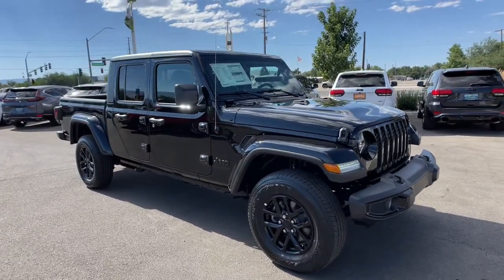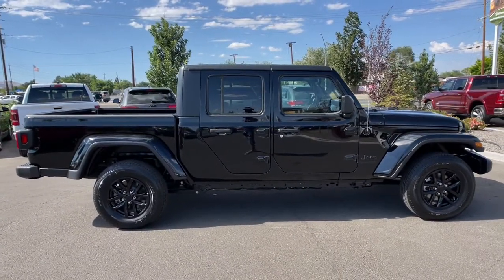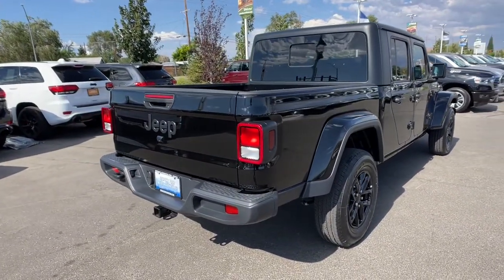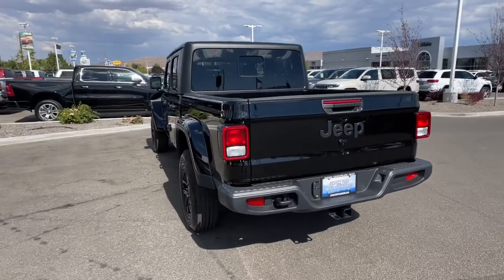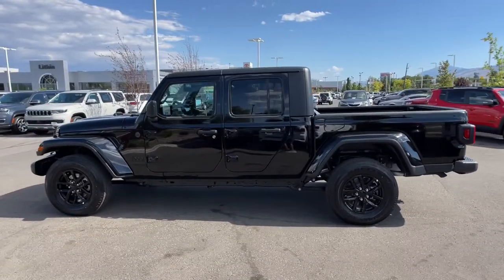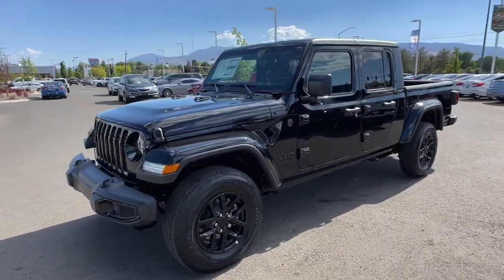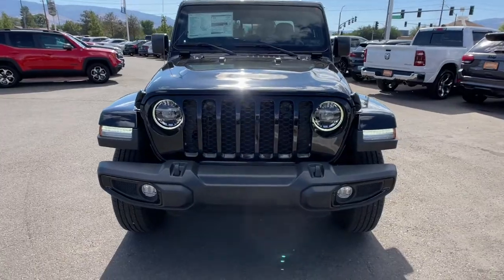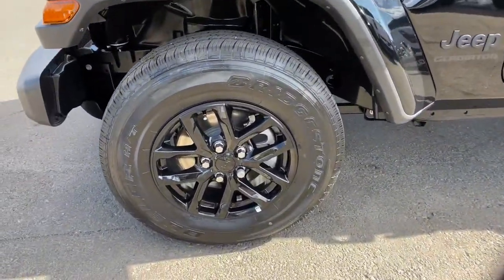2022 Jeep Gladiator Reno, Carson City, Northern Nevada, Sacramento, Elko, NV NL135962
Black Clear Coat New 2022 Jeep Gladiator available in Reno, Nevada at Lithia Chrysler Jeep of Reno. Servicing the Carson City, Northern Nevada, Sacramento, Elko, NV area.
2022 Jeep Gladiator Altitude 4x4 - Stock#: NL135962 - VIN#: 1C6HJTAG4NL135962

NAV Smart Device Integration Brake Actuated Limited Slip Differential Keyless Start iPod/MP3 Input 4x4 Tow Hitch ENGINE: 3.6L V6 24V VVT UPG I W/ESS. EPA 22 MPG Hwy/17 MPG City! Black Clear Coat exterior Altitude trim CLICK ME! KEY FEATURES INCLUDE: 4x4 iPod/MP3 Input Aluminum Wheels Keyless Start Brake Actuated Limited Slip Differential Smart Device Integration. Privacy Glass Child Safety Locks Steering Wheel Controls Rollover Protection System Electronic Stability Control. OPTION PACKAGES: QUICK ORDER PACKAGE 24T ALTITUDE Engine: 3.6L V6 24V VVT UPG I w/ESS Transmission: 8-Speed Automatic (850RE) Convenience Group Universal Garage Door Opener Freedom Panel Storage Bag Rear Window Defroster Speed Sensitive Power Locks Rear Sliding Window For More Info Call Leather Wrapped Steering Wheel Altitude Package Black Grille Trailer Hitch Zoom Class IV Receiver Hitch Heavy Duty Engine Cooling 240 Amp Alternator Body Color Fender Flares (2-Piece) Front 1-Touch Down Power Windows Security Alarm Mold In Color Bumper w/Gloss Black Automatic Headlamps Air Conditioning w/Auto Temp Control SiriusXM Radio Service Cluster 7.0 TFT Color Display Power Heated Mirrors Daytime Running Lamp System No Soft Top Gloss Black Instrument Panel Bezels Power 8.4 RADIO & PREMIUM AUDIO GROUP Off-Road Info Pages SiriusXM Traffic Plus Alpine Premium Audio System 220 Amp Alternator SiriusXM Radio Service 400W Inverter HD Radio Radio: Uconnect 4C Nav w/8.4 Display Rear View Auto Dim Mirror Air Conditioning w/Auto Temp Control Console Bin Task Light 1-Year SiriusXM Guardian Trial 5-Year SiriusXM Travel Link Service GPS Navigation 5-Year SiriusXM Traffic Service SiriusXM Travel Link Emergency/Assistance Call Price does not include $499 Dealer Doc fee taxes and license fees. Price contains all applicable dealer incentives and non-limited factory rebates. You may qualify for additional rebates; see dealer for details.